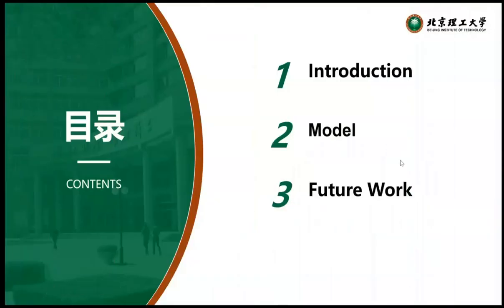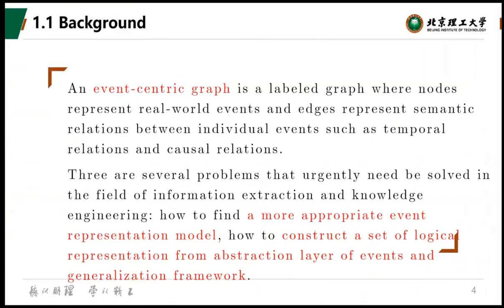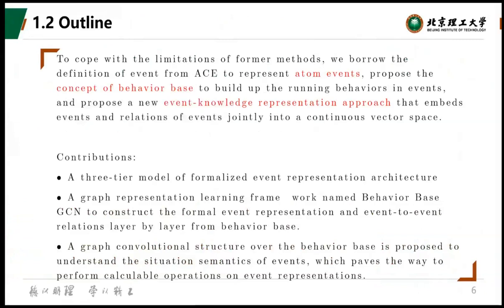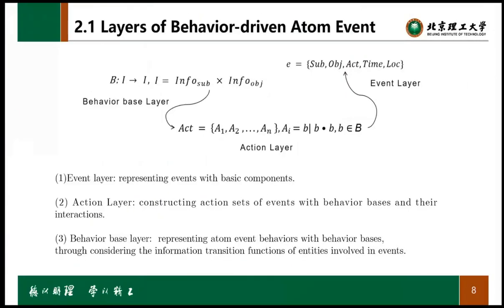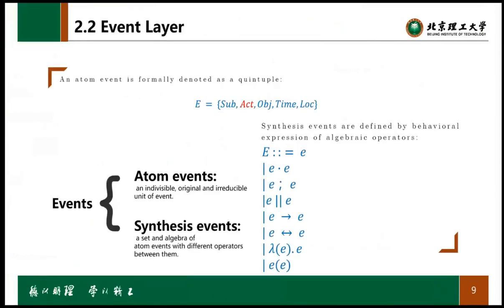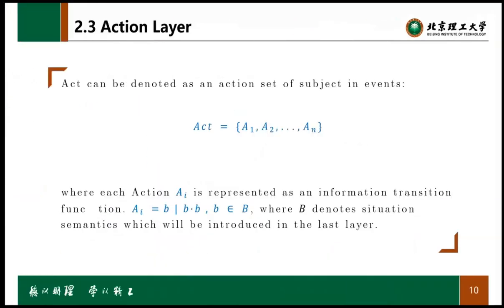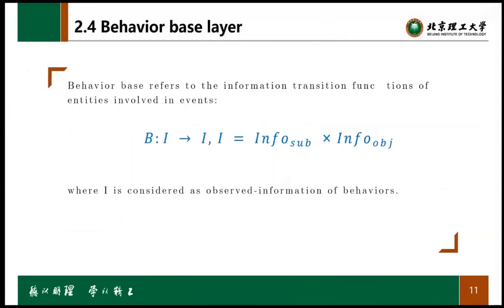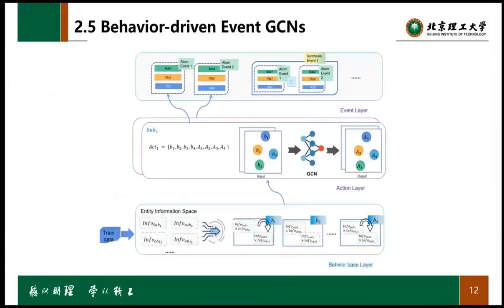Huinan Xu DLG KDD2021 spotlight